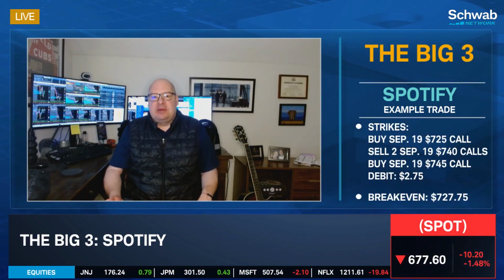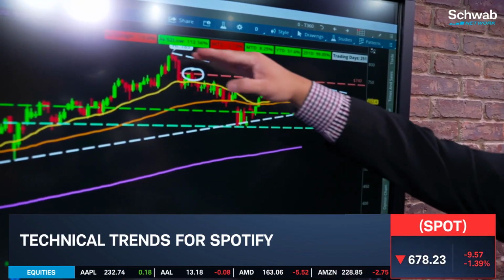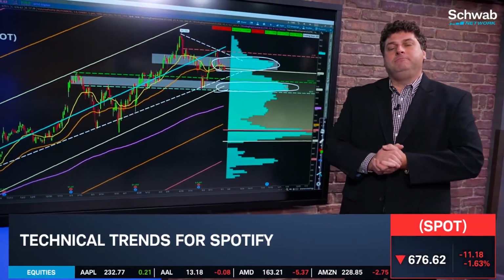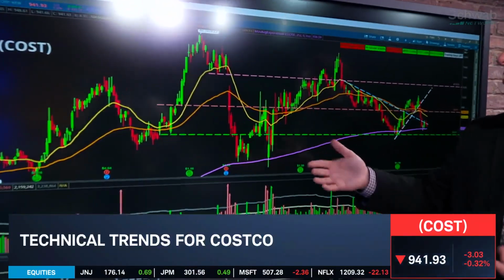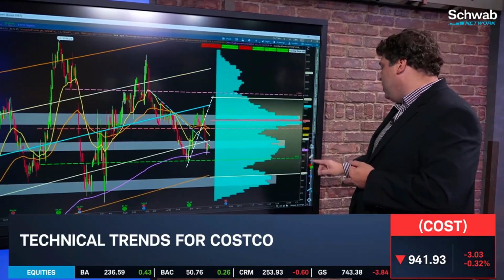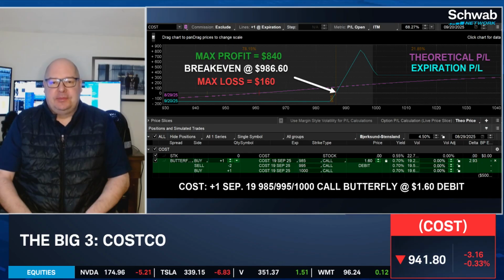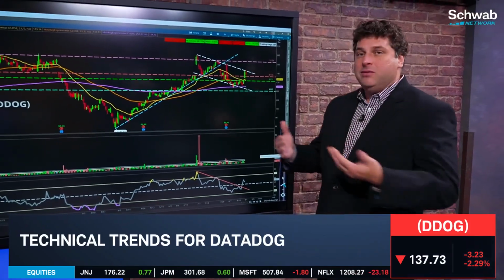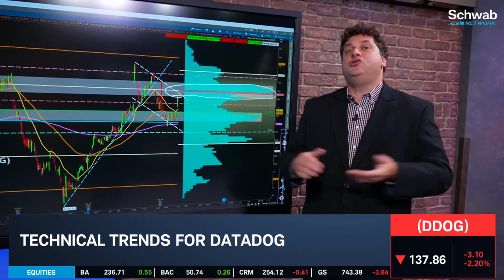The Big 3: SPOT, COST, DDOG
@ProsperTradingAcademy's Mike Shorr talks about stocks with high premiums and ways to utilize options around them on today's Big 3. He offers insight on price action seen in Spotify (SPOT), Costco (COST) and Datadog (DDOG). Rick Ducat turns to technical trends investors should watch in the charts.